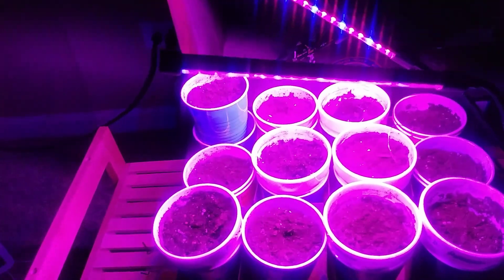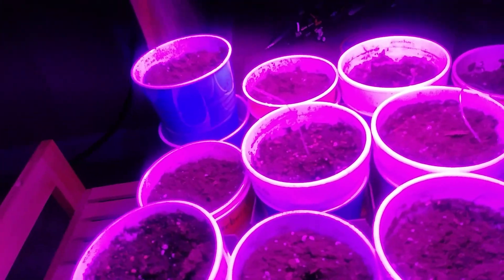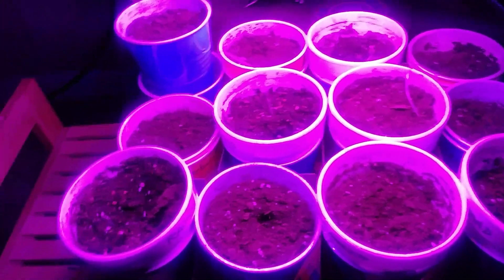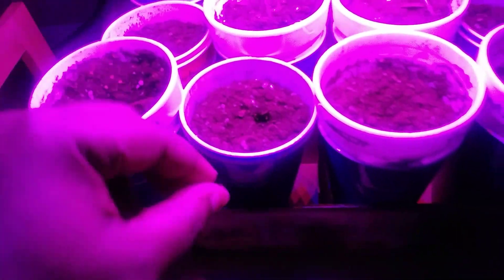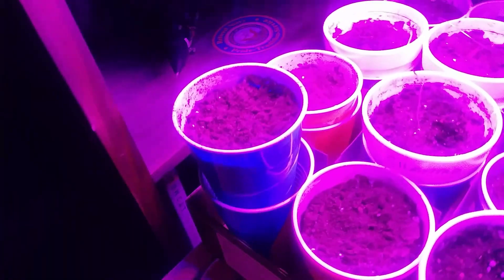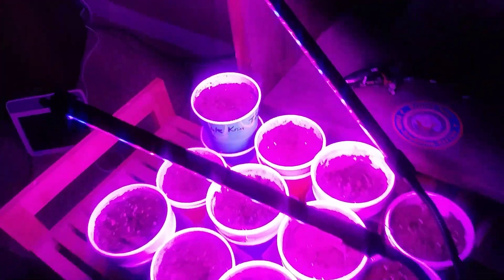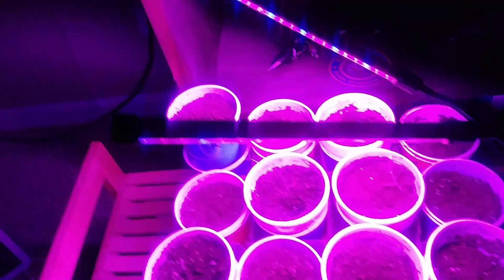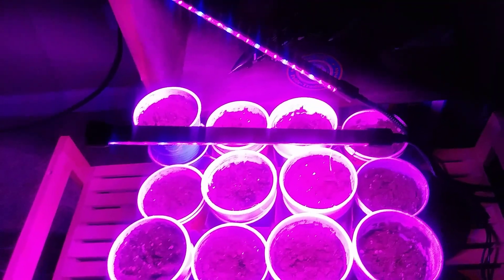Are LED Grow Lights better than the bathroom window?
I usually start my plants in the bathroom, but want to check out the difference between that and grow lights.